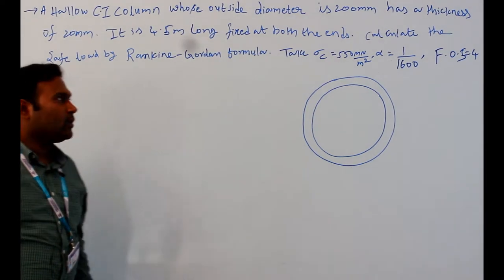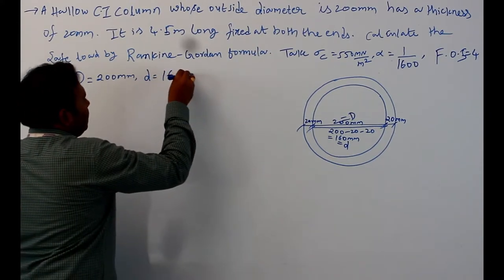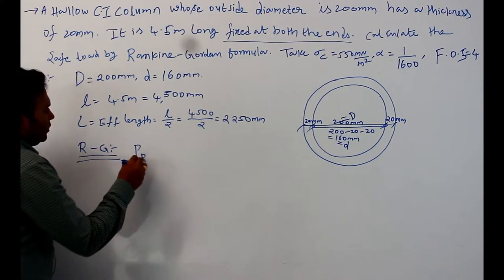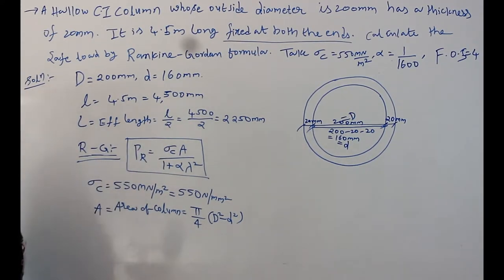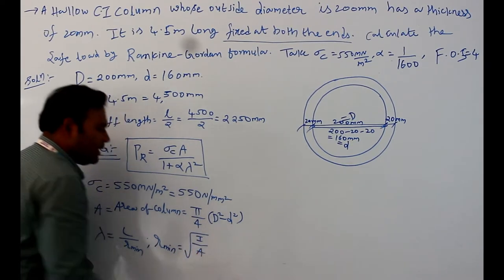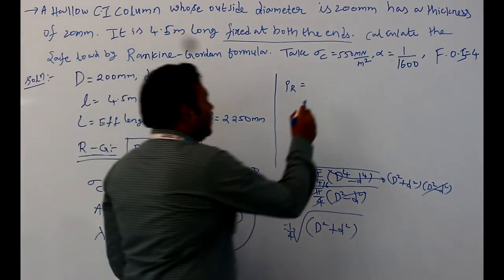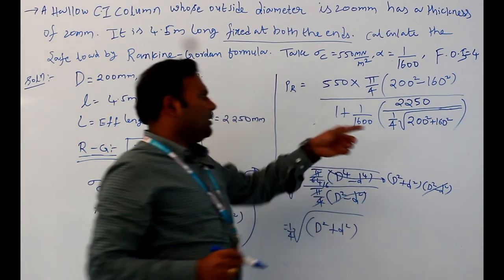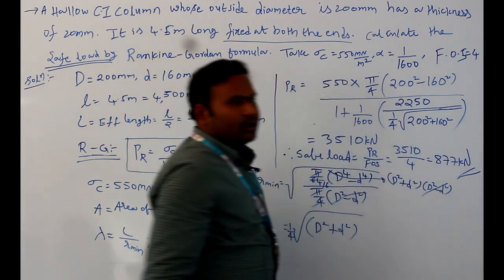PROBLEM ON HALLOW CAST IRON COLUMN ||MECHANICS OF SOLIDS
PROBLEM ON HALLOW CAST IRON COLUMN